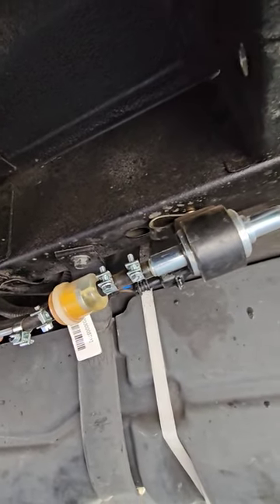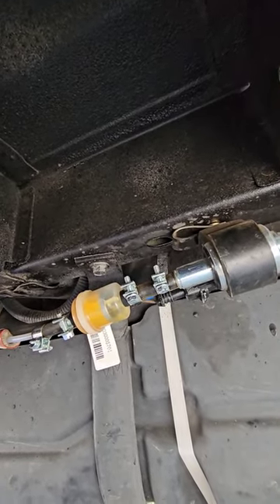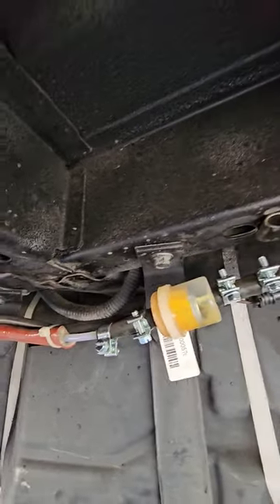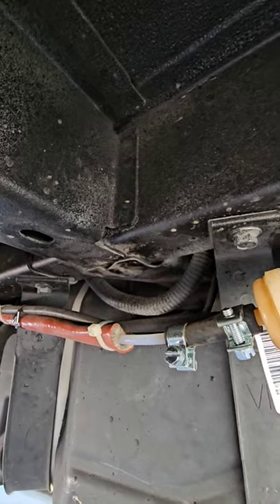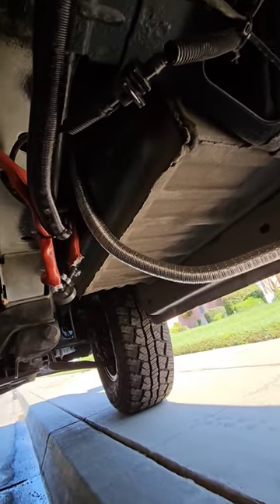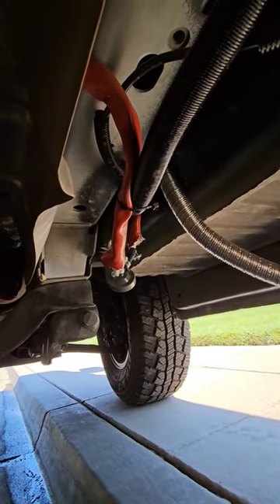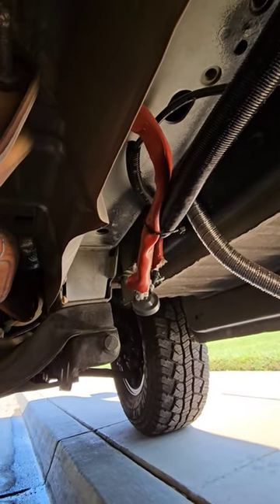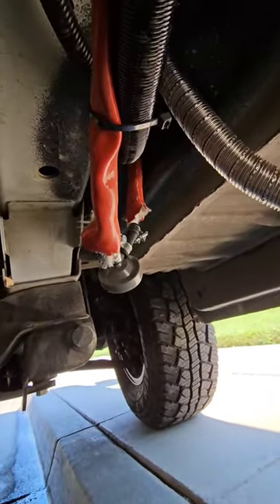Bison 2000A Bunk Heater hard start fix!